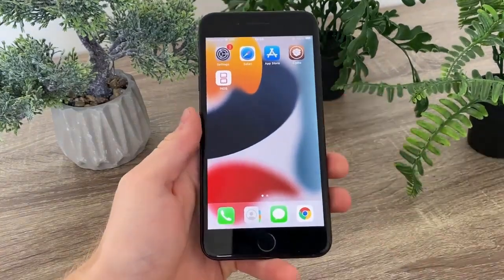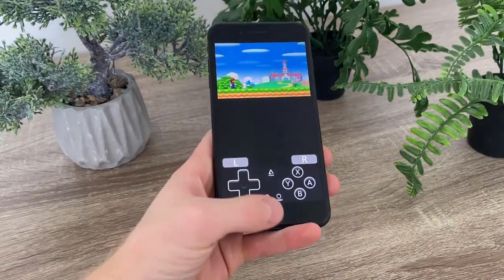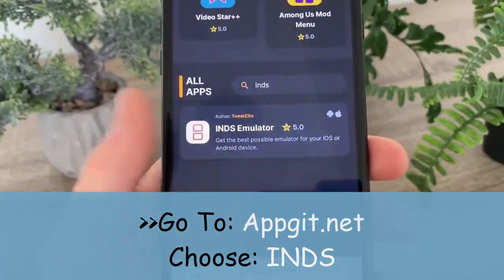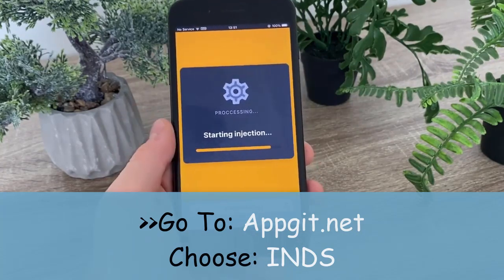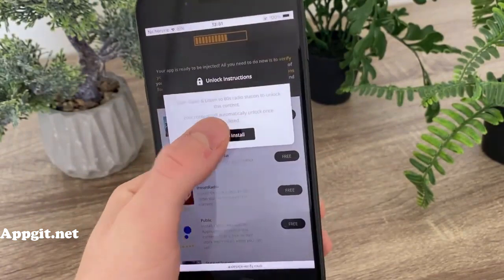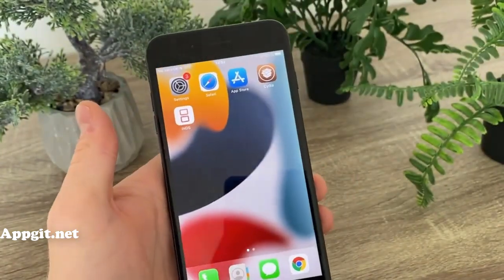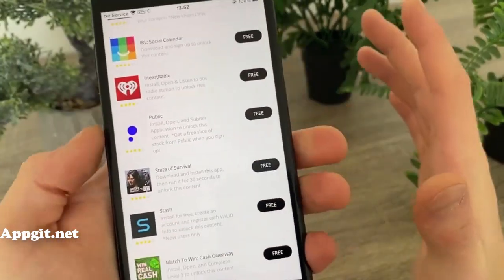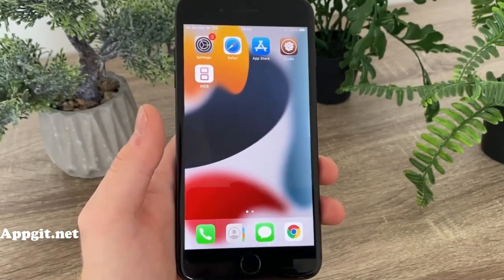DS Emulator iOS 2022 - How To Download iNDS Nintendo for iOS 15 (NO JAILBREAK/ NO REVOKE)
DS Emulator iOS 2022 - How To Download iNDS Nintendo for iOS 15 (NO JAILBREAK/ NO REVOKE). Hi,guys! Today we are going to talk about DS Emulator for iOS 15 ,14 & 13 . Going to show you how to download DS Emulator on iOS, iPhone, iPad & Android devices. The emulator I am talking is iNDS Emulator no jailbreak and no revoke 2022. Using the iNDS Emulator you will be able to play Nintendo DS Games on all iOS devices. All you have to do is follow this tutorial carefully till the end.

DS Emulator for iOS 15 is working perfectly on all our devices. You can download ROMs and add them in this emulator and play it anytime you want. The best part is that in order to download DS Emulator for iOS no jailbreak is required. So, what are you waiting for? Go and download iNDS iOS 15 right now. This ds emulator ios 15 no jailbreak is not avaiable on app store.

Alright guys if you want to know more about the ds emulator iphone process you will have to watch the video very carefully and follow all steps to inds ios.
In the end I would like to thank you all for staying till the end and support us, so guys if you liked this video, please do not forget to like this video, leave your comments down below and do not forget to share the video.